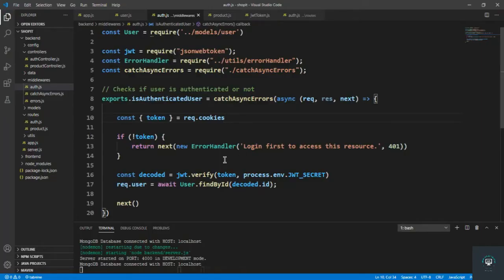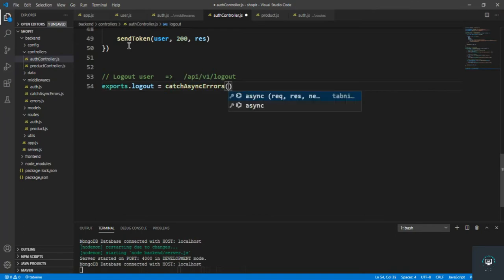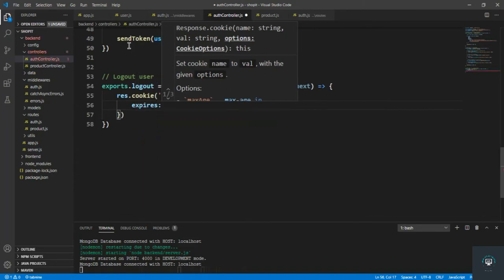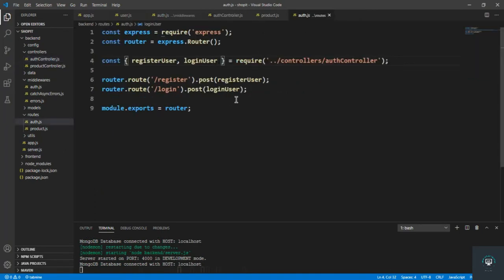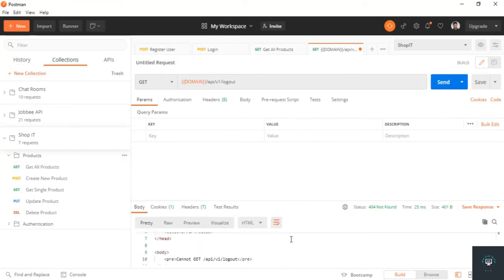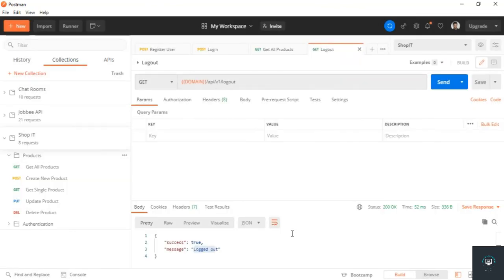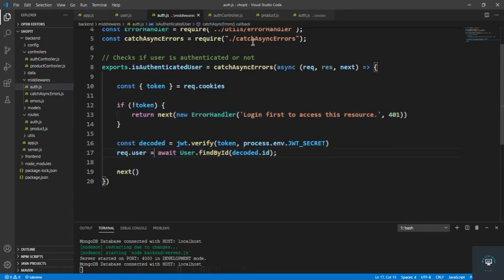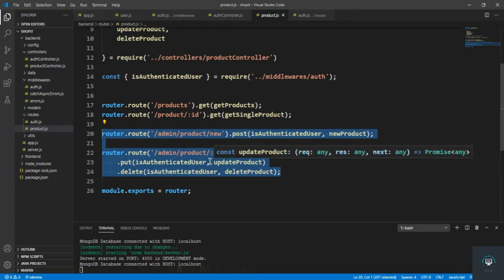React js Tutorial # 32 | Create Api | Logout user for ecommerce site